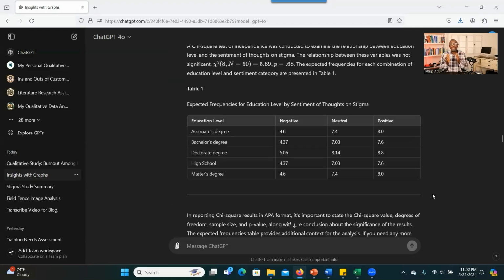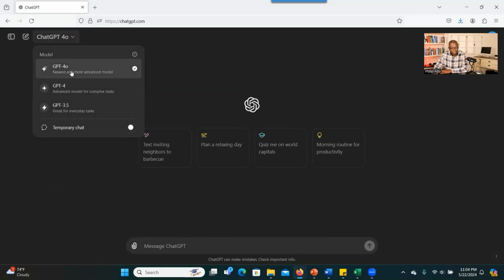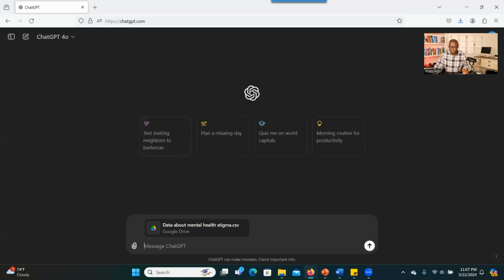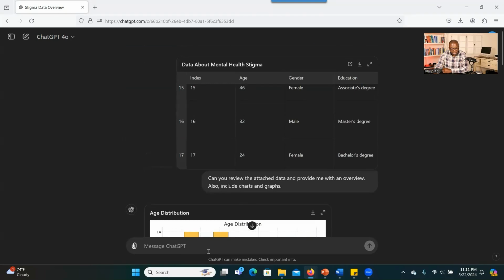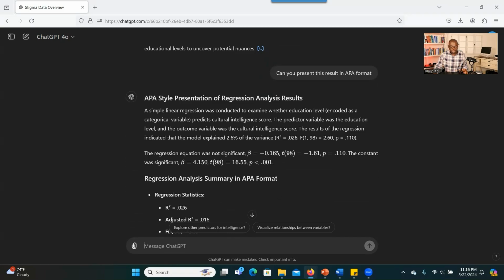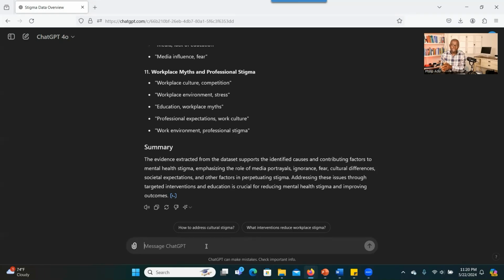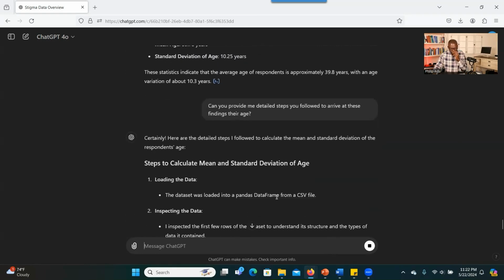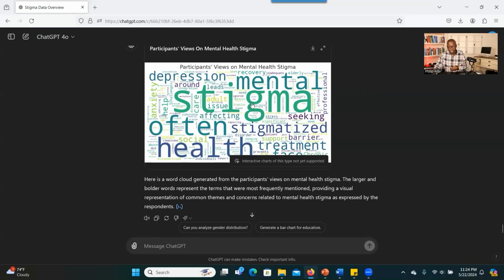Master Data Analysis Using ChatGPT-4o: Tips and Tricks Revealed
In this video, I demonstrate how to use ChatGPT for data analysis. Whether you're dealing with qualitative or quantitative data, ChatGPT can streamline your analysis process.

I show you how to conduct statistical analysis, create tables, and develop charts using ChatGPT. With new integrations, you can connect Google Drive and Microsoft OneDrive to ChatGPT, allowing you to upload and analyze your documents easily.

Imagine having your data in OneDrive or Google Drive and analyzing it seamlessly with ChatGPT. I'll guide you step-by-step on how to upload your data and create impressive graphs and run statistical analyses like chi-square and ANOVA.

Discover how ChatGPT can revolutionize your data analysis workflow!

Atlas.ti is a powerful qualitative data analysis software used by researchers across various disciplines.